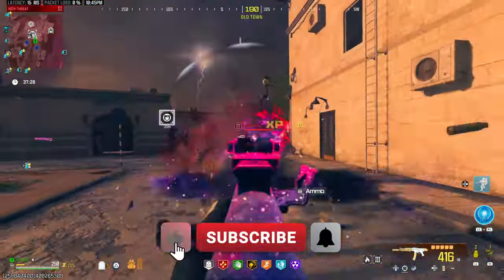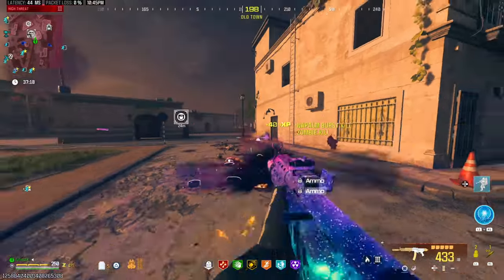THIS “INFINITE COSMOS” WEAPON IS BROKEN | MW3 ZOMBIES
Testing the new weapon STG that can be obtained from the easter egg of the new dark aether of MW3 Zombies season 5 reloaded. I will post videos on  more easter eggs and more dark aether secrets in the following days. Cheers.